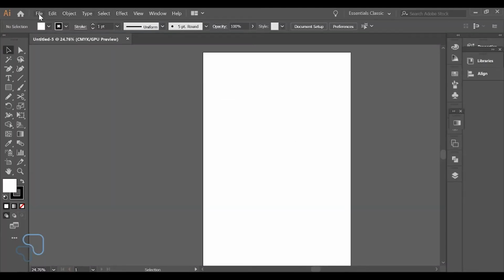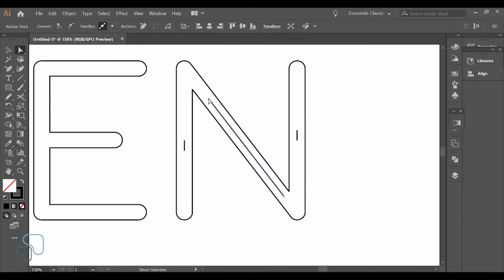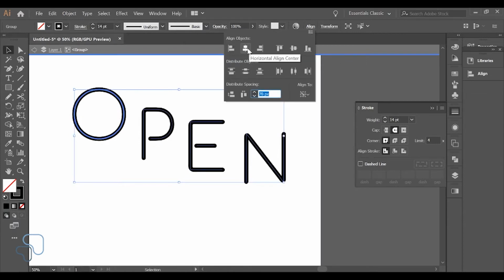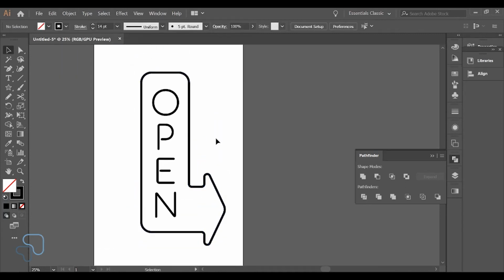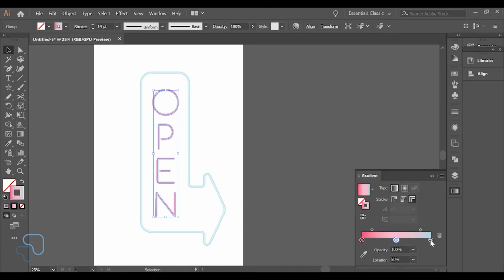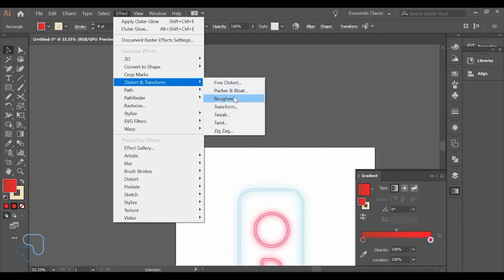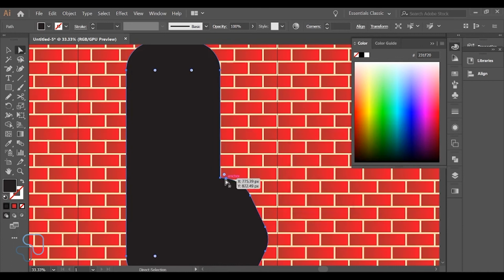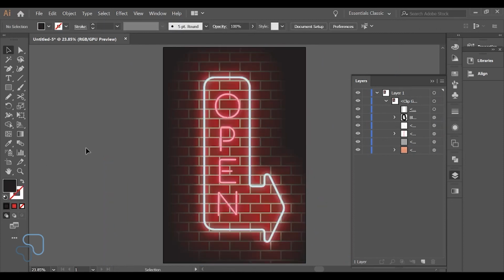Learn How To Create This Neon Sign! Beginner Adobe Illustrator Tutorial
In this Adobe Illustrator tutorial video i'll show you how to create a neon sign illuminating a brick wall!

The aim of this video is to show you how to create this cool looking neon sign illuminating a dark brick wall. We will start with plain text and use the create outlines function to turn this text into editable outlines to form our neon sign. The main method of giving us that neon sign look will be the gradient tool, which is an extremely simple and useful tool to know how to use. it is amazing what you can create using simple gradients. Another tool we will be using in this tutorial is the blend tool, which is another very versatile tool that can be used to create all sorts of effects. By covering all this in this Adobe Illustrator tutorial video hopefully you will learn a few things animprove your skills